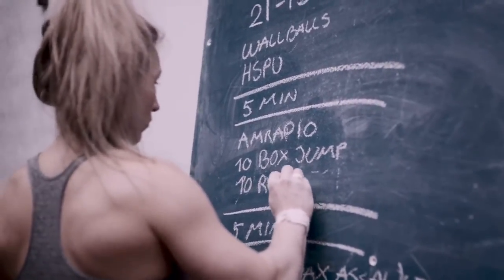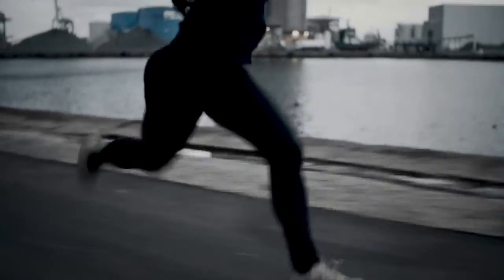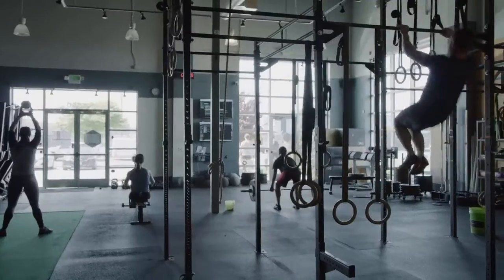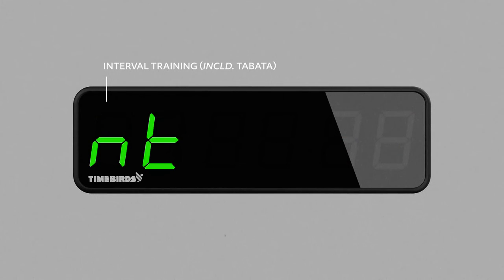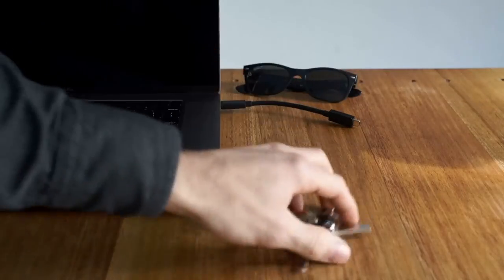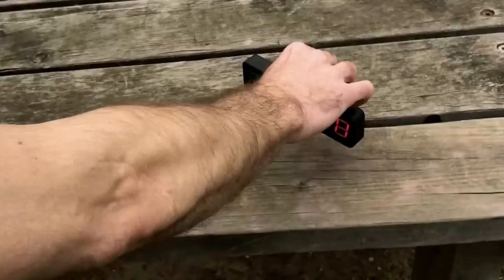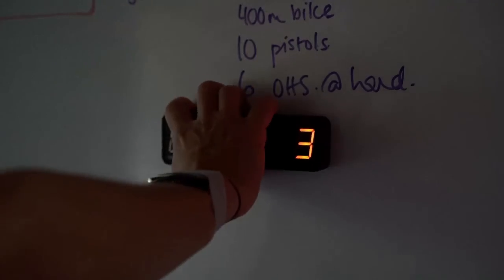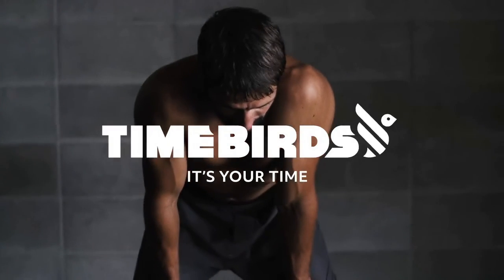Fully Funded in 3 Minutes! Amazing Portable Workout Timer - Best Fitness Gadgets 2020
Timebirds - The wall-mounted gym timer that fits in your pocket. Purpose-built to be portable, visible and durable. This is the perfect accessory for gym workout lover. Fully funded in under 3 minutes!

TheCreationMission🌎🚀